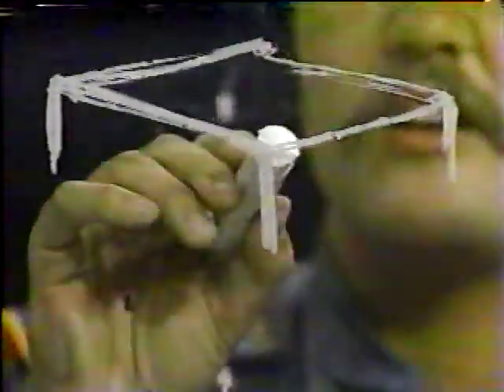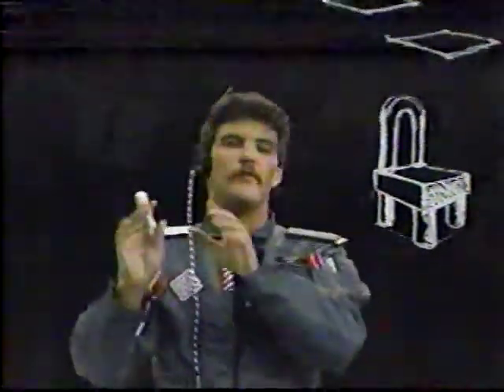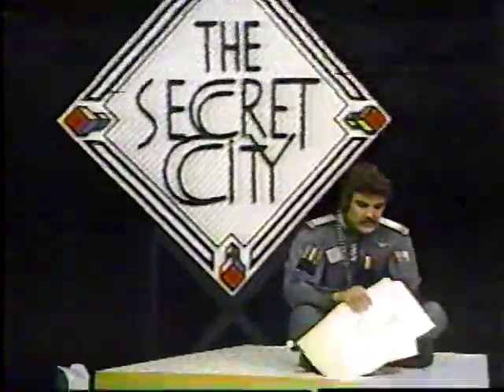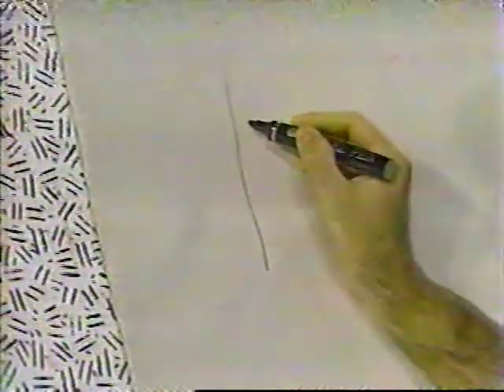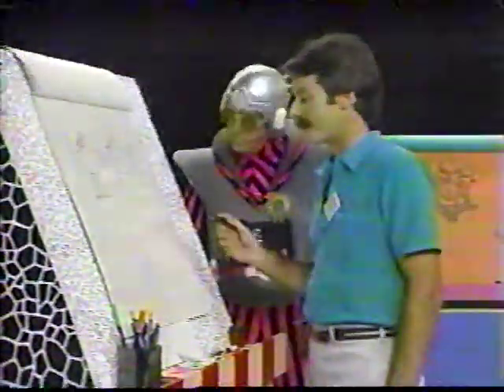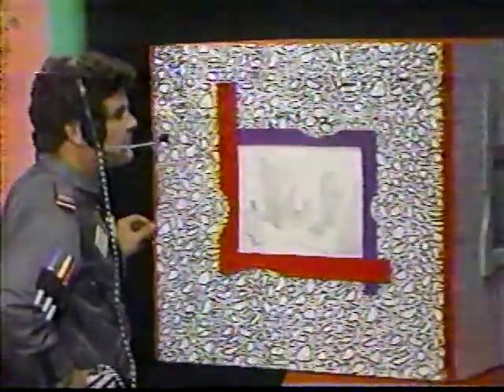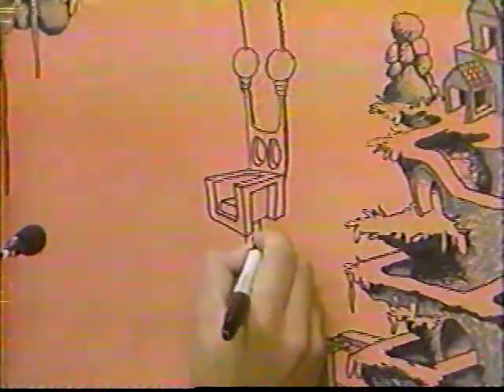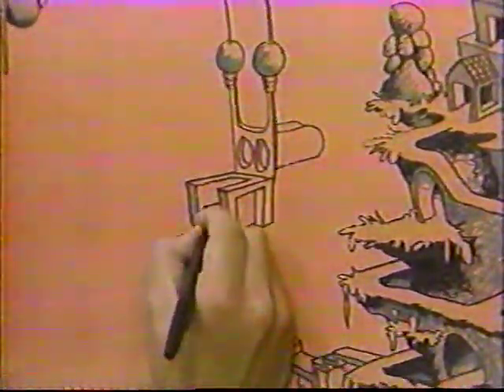The Secret City : Episode 9 : Animation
Mark draws a chair and throne. Fred Miles talks about animation and Elmo. And Mark adds a elaborate throne to the mural.